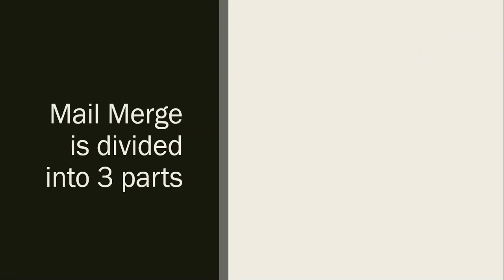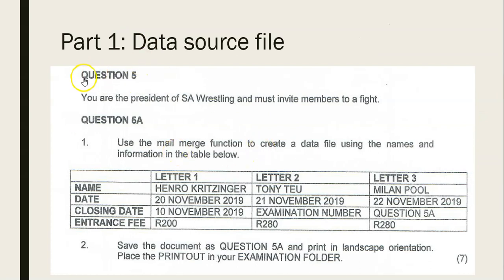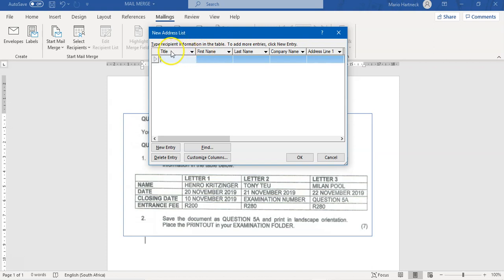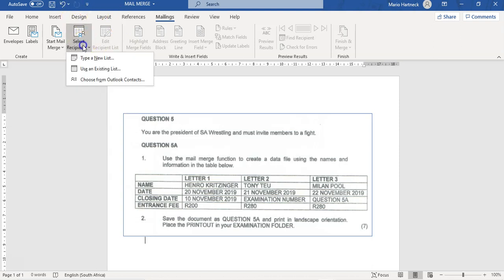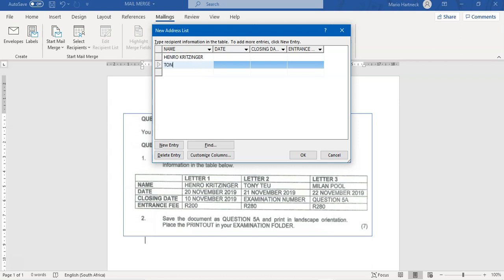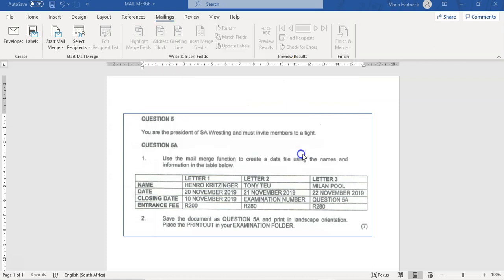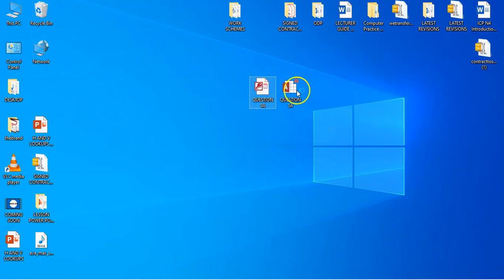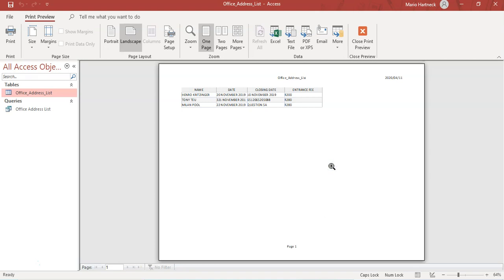N5 MAIL MERGE: THE DATASOURCE FILE